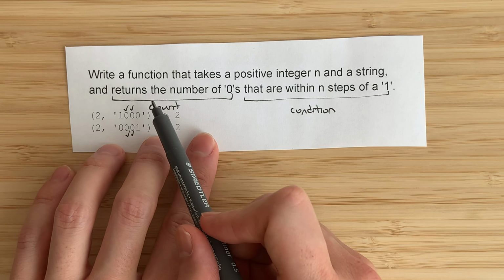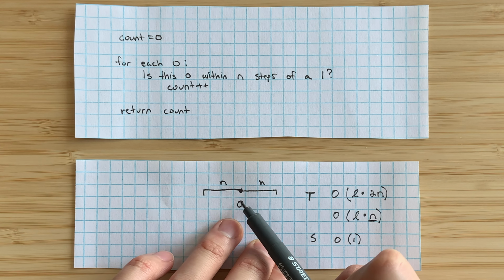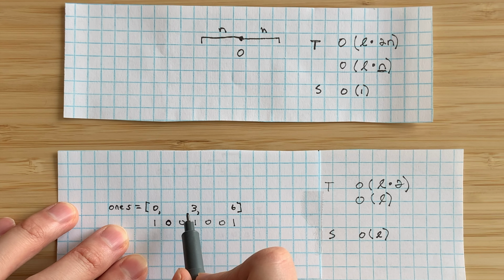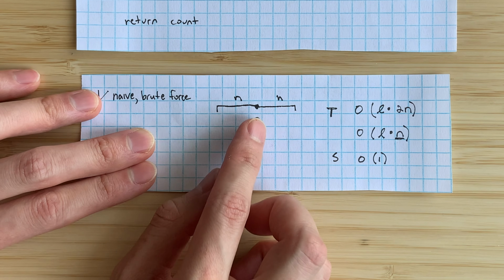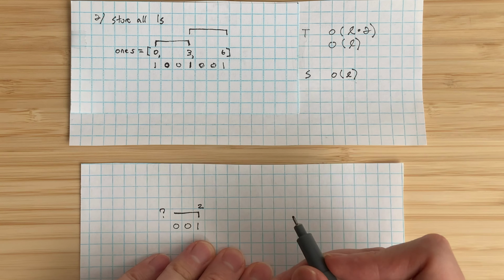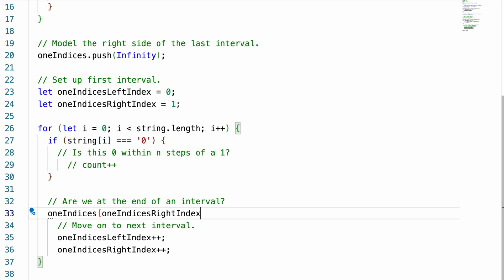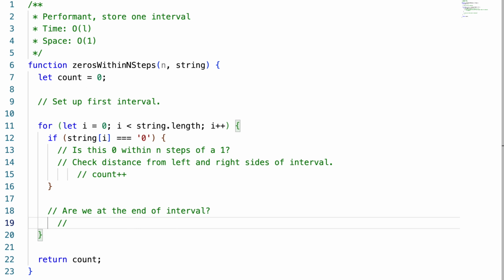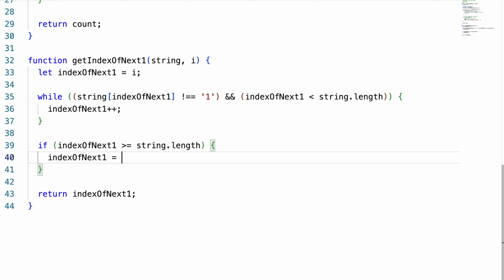Most professional developers can't do better than brute force (zeros within n steps)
This question seems easy, but few people (professionals software engineers included) can do better than brute force. How do you stack up? After you give it a try, I'll take you through my entire thought process in excruciating detail.

If you want to systematically improve the way you solve problems,

Fluency with Big O notation is useful for following along. If you want to learn it or need a refresher, read this

There's a tempting but worse approach that's a symptom of not conceptualizing the problem fully. I describe it in a closely related problem "0s within two steps"